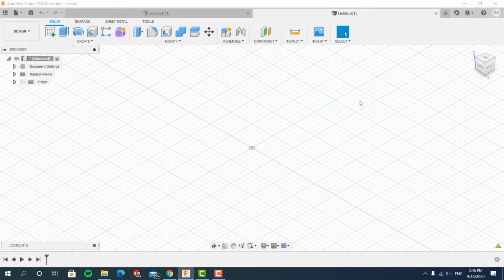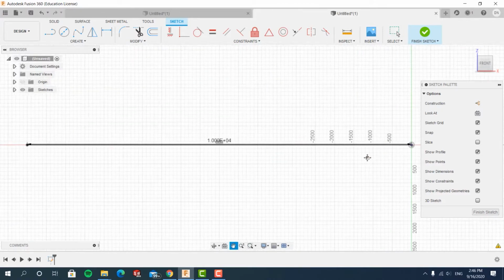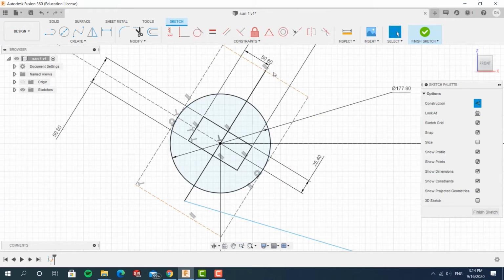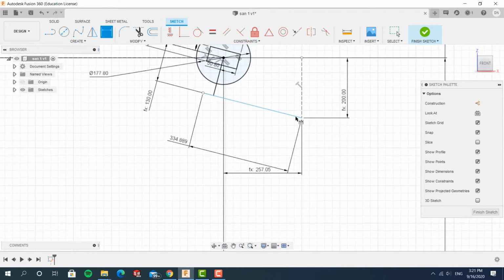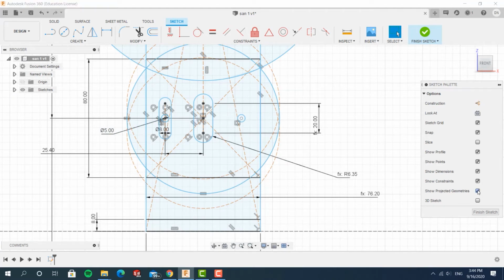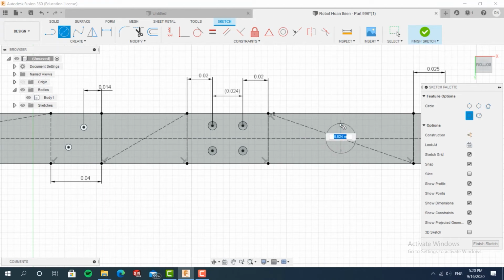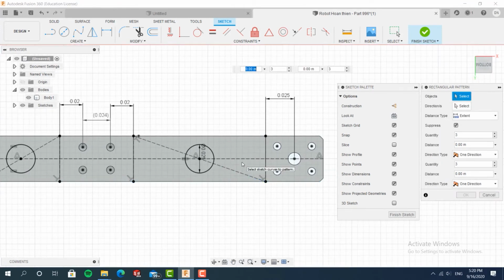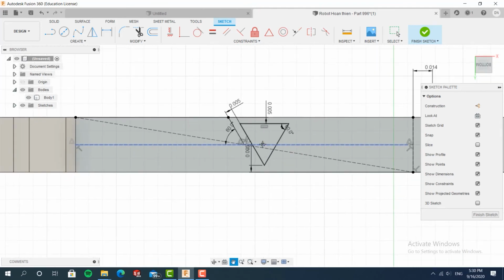what is this?